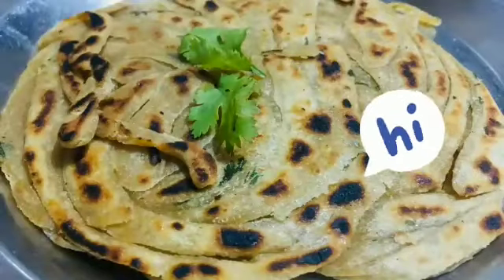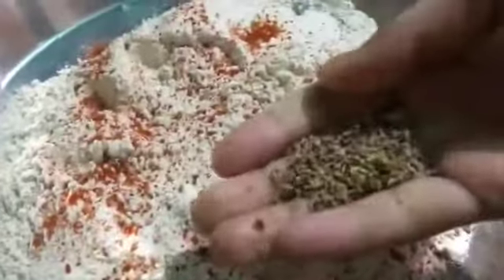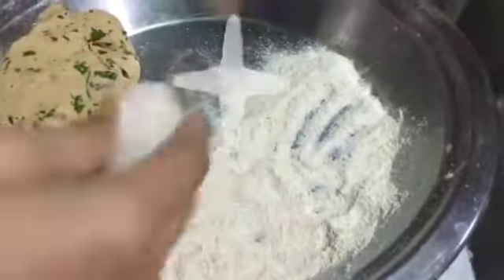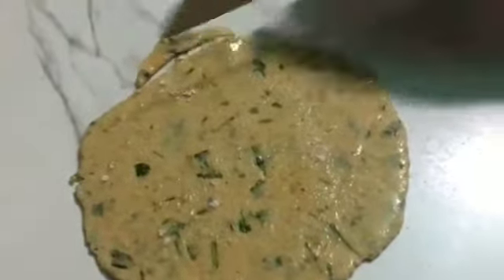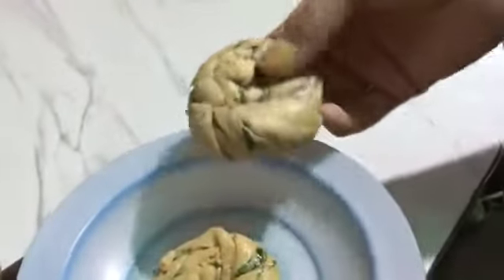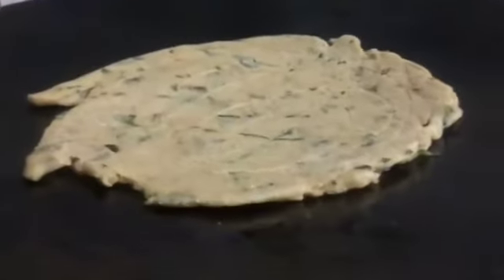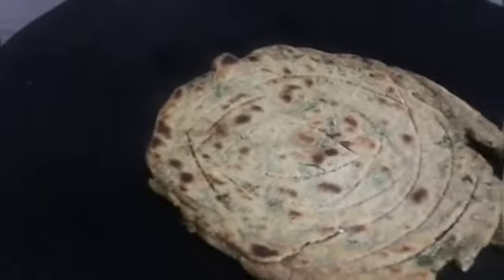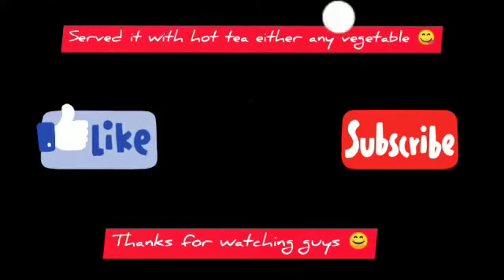घर के आटे से लछे पराँठे बनाने का आसान तरीक़ा|Sunday Special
Sunday special 😋
Quick nd easy lacha pratha ,
Learn nd make it for family !
Spend your Sunday with family ,
Enjoy tasty nd yummm pratha 🥞